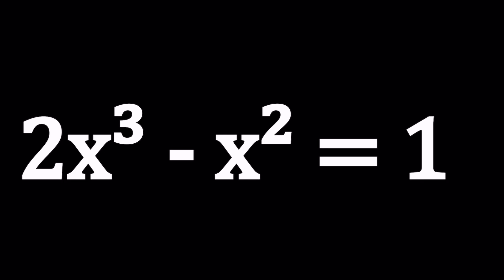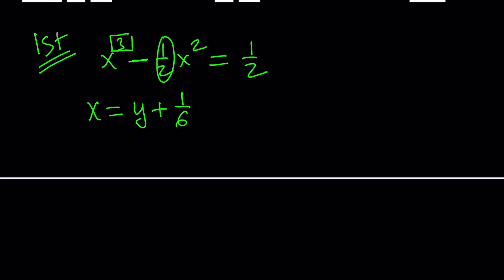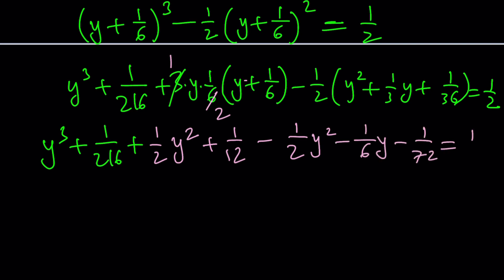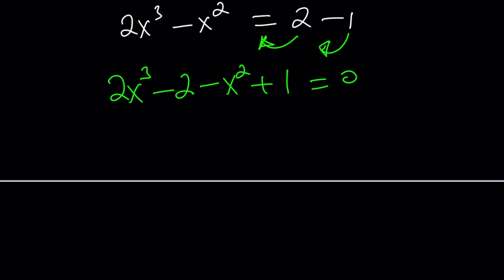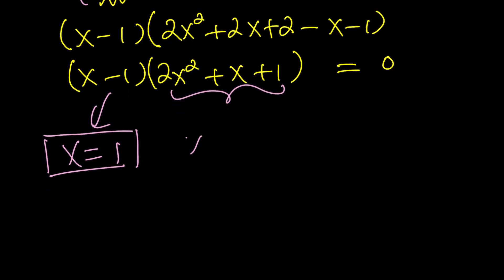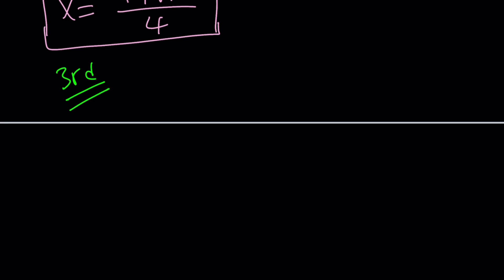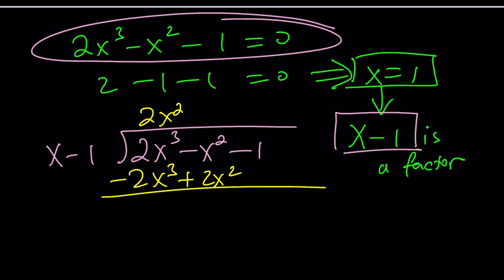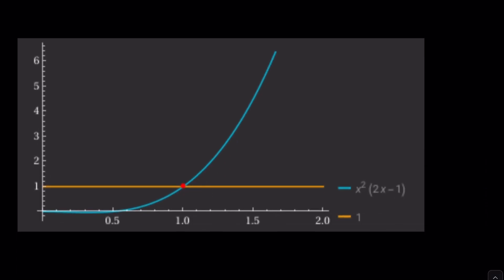Solving A Nice Cubic Equation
2x^3-x^2=1